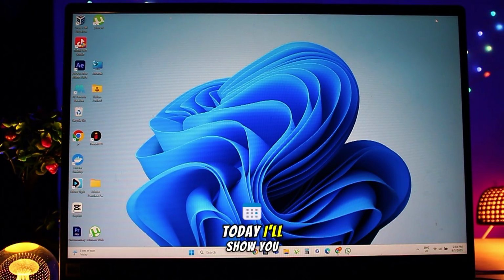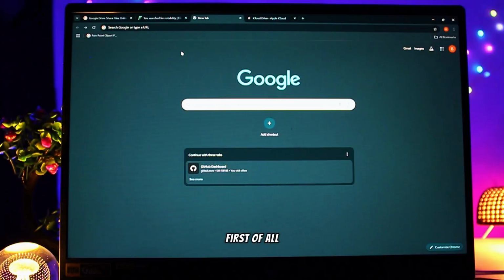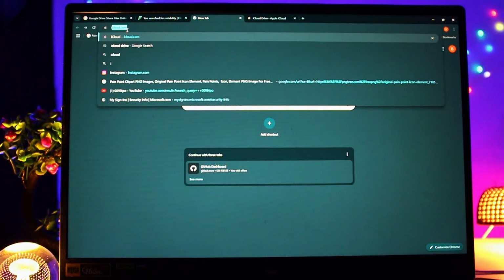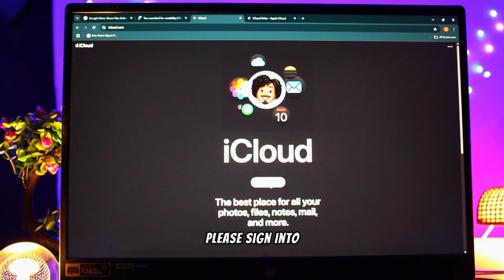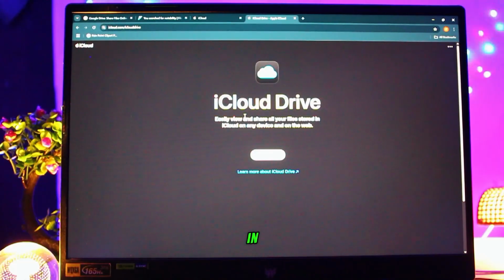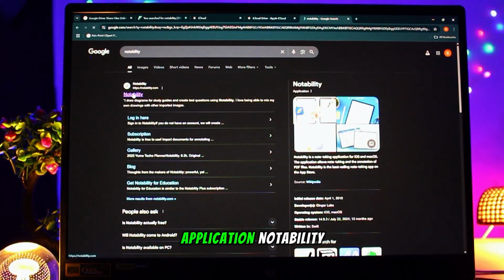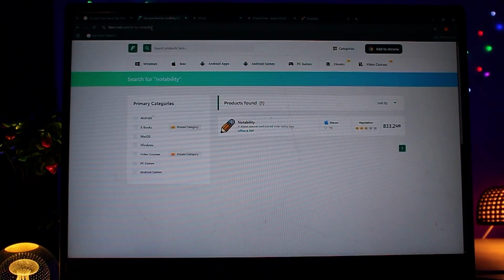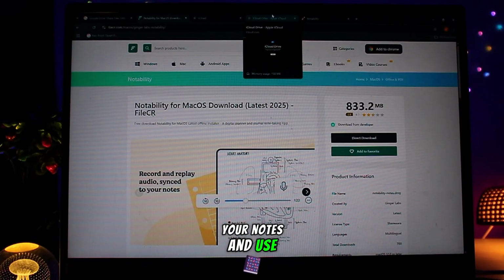Is Notability Available for Windows? How to Download It - 2025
Want to know How To Get Notability on Windows Devices but don't know how?
This quick video will guide you to Get Notability on Windows Devices

So, in this few simple steps you can successfully Get Notability on Windows Devices

Timestamps :
00:
00:
00:
00: